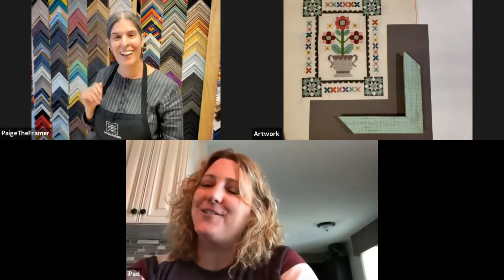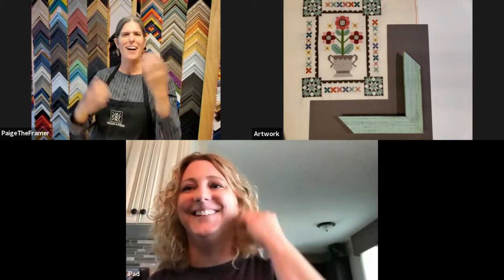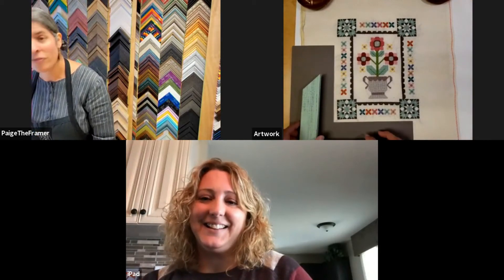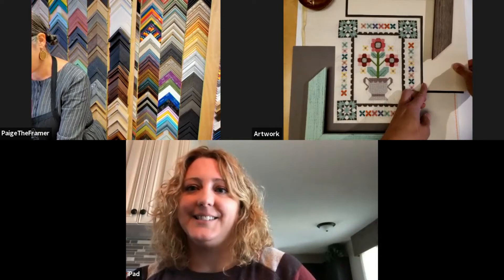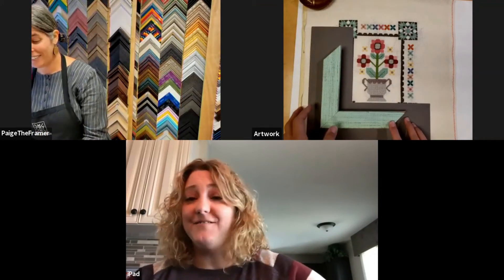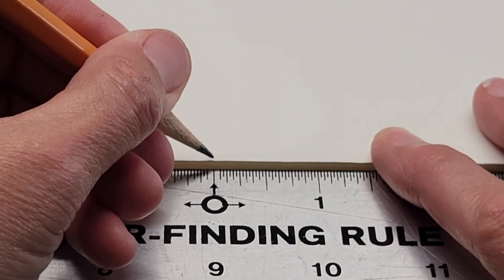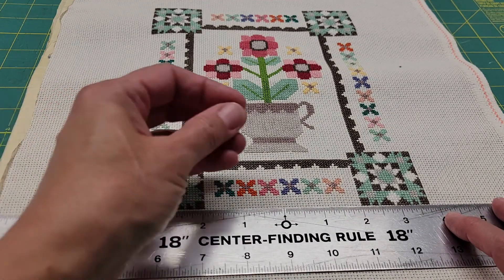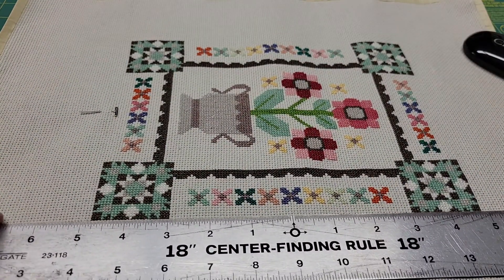Framing A Cross Stitch - from the design counter to the finished piece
Come along as I walk Katie through the design part of the process and I'll show you a little of the behind the scenes too!  Reach out if you have any Cross Stitch Framing questions.

Welcome to Frame & Fiber!  I hope you feel at home here on my channel and come back often to catch up and be inspired to love what you do.  I'm so glad your here and I hope you will stay...and invite your friends.